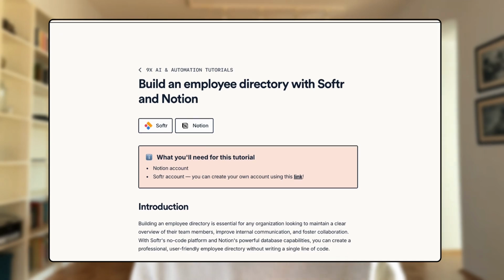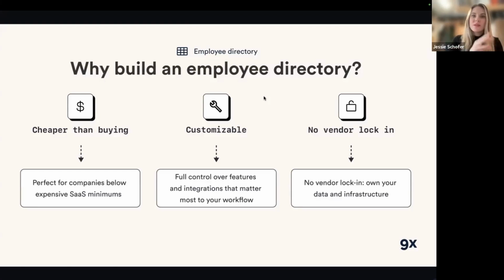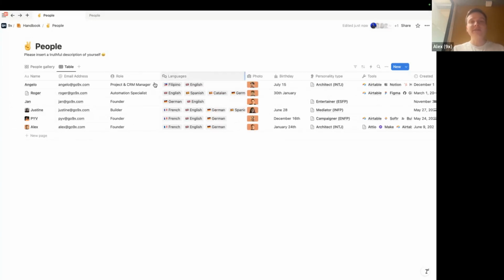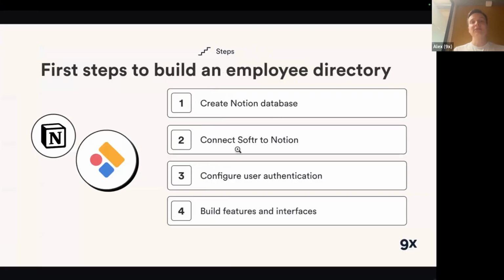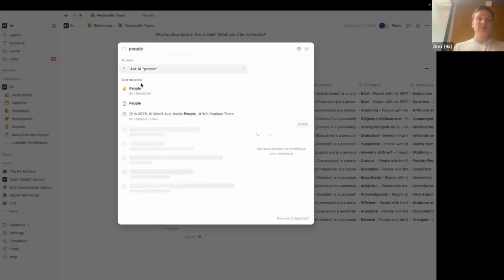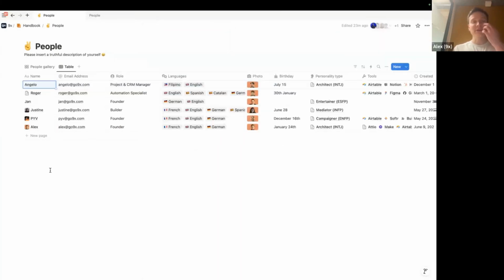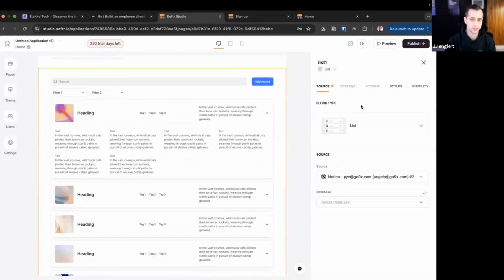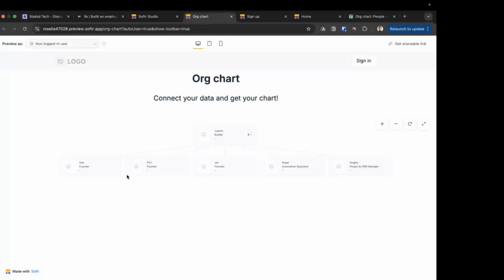Build an Employee Directory with Softr (LIVE Workshop)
Join us for this hands-on workshop where we build an employee directory in under an hour using Softr and Notion! Perfect for small teams looking to create a customized internal tool without coding.

In this workshop, you'll discover:
▶︎ Why build your own employee directory
▶︎ How to structure data in Notion
▶︎ Step-by-step guide to building with Softr
▶︎ Setting up user authentication
▶︎ Creating dynamic pages and features

⏰ TIMESTAMPS
00:00 Introduction to the Workshop
01:13 Meet the Experts: Jessie and JJ
03:02 Overview of 9x and Workshop Agenda
04:41 Building an Employee Directory: Step-by-Step
07:08 Creating and Connecting Databases in Notion and Softr
32:56 User Authentication Essentials
33:55 Configuring User Data Sync
37:12 Visibility Settings and User Permissions
42:49 Creating Detailed User Pages
47:53 Integrating External Data Sources